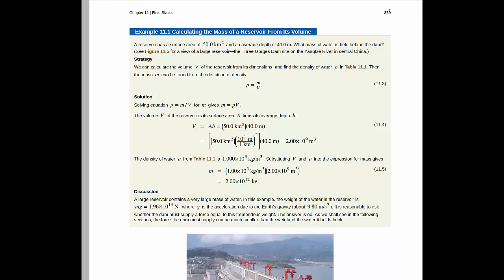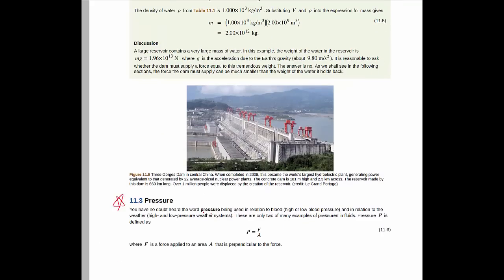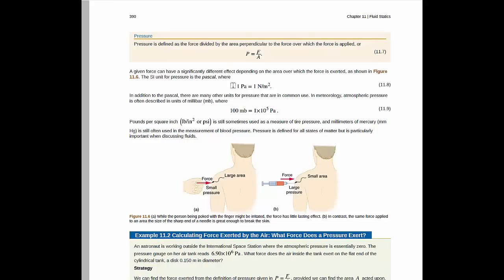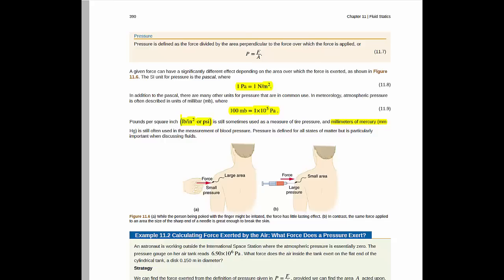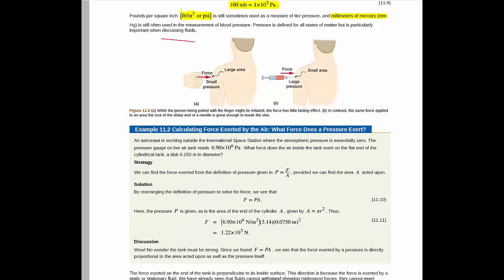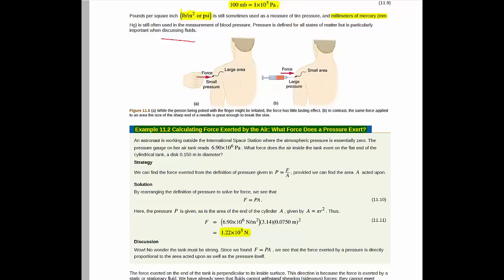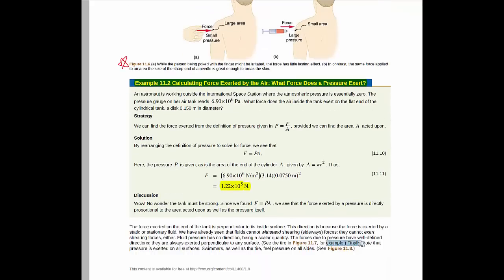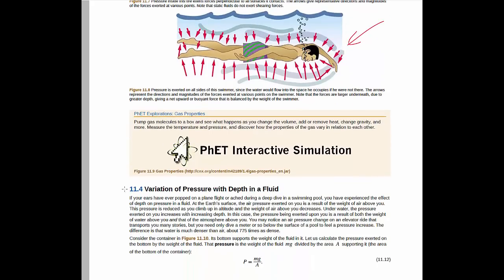Section 11.3 Reading Guide